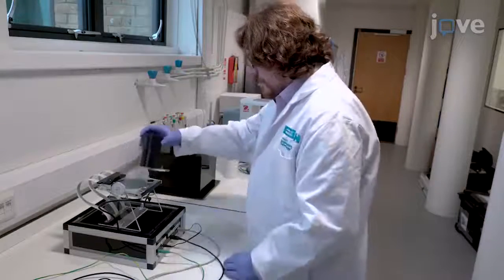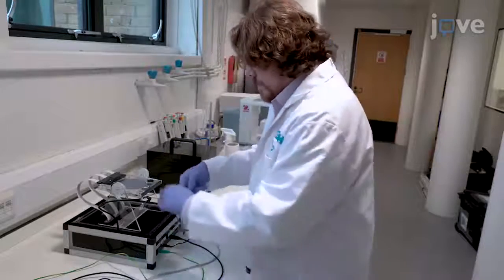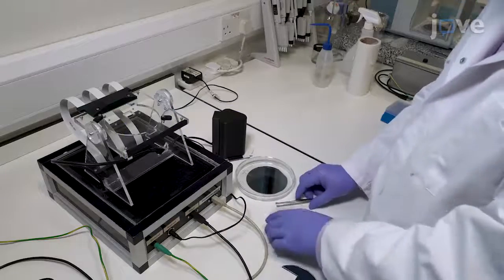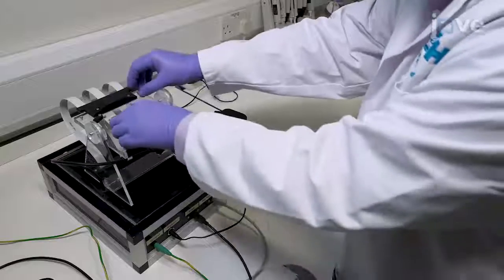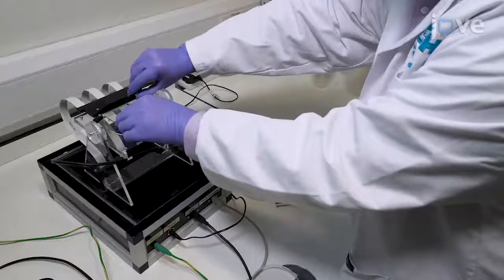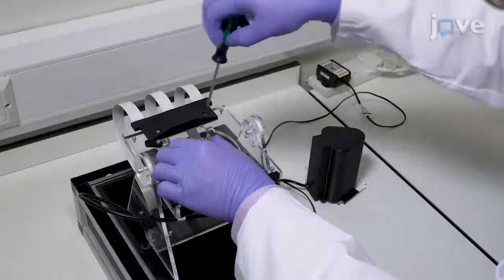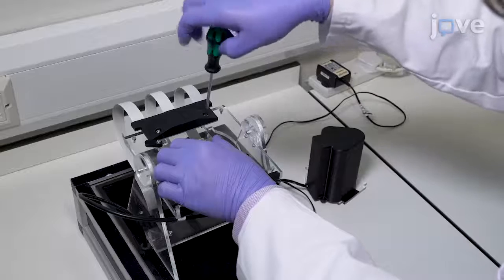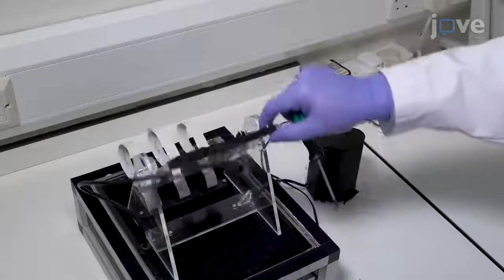Electrowetting-Based Digital Microfluidics Platform l Protocol Preview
Electrowetting-based Digital Microfluidics Platform for Automated Enzyme-linked Immunosorbent Assay -  a 2 minute Preview of the Experimental Protocol

Nikolay Dimov, Martin  B. McDonnell, Ian Munro, Daniel  K. McCluskey, Ian  D. Johnston, Christabel  K. L. Tan, Loïc Coudron
University of Hertfordshire, School of Engineering and Computer Science;

Electrowetting-based digital microfluidic is a technique that utilizes a voltage-driven change in the apparent contact angle of a microliter-volume droplet to facilitate its manipulation. Combining this with functionalized magnetic beads enables the integration of multiple laboratory unit operations for sample preparation and identification of pathogens using Enzyme-linked Immunosorbent Assay (ELISA).